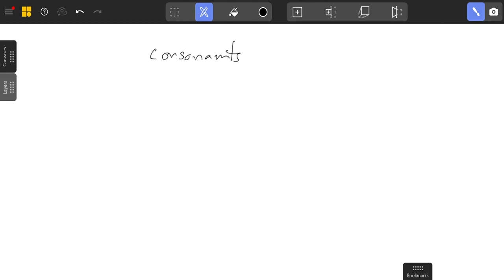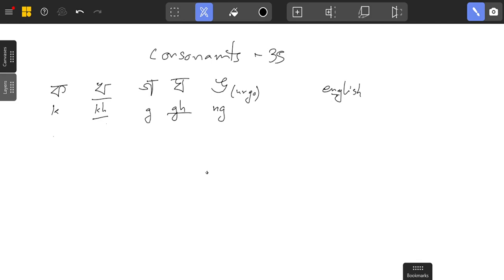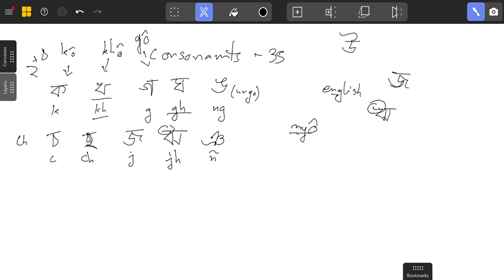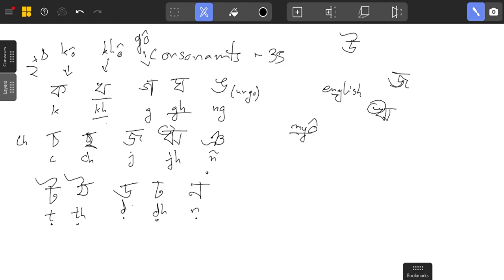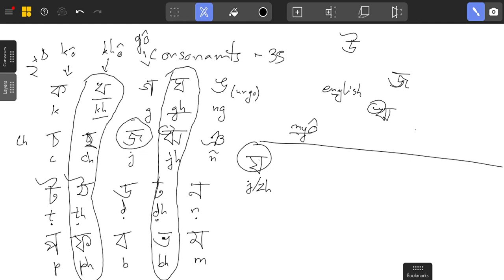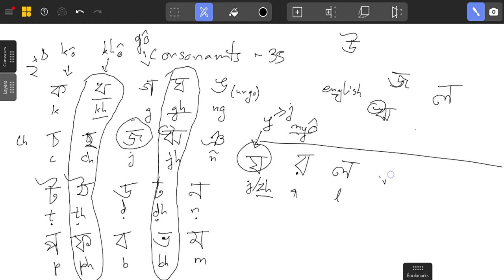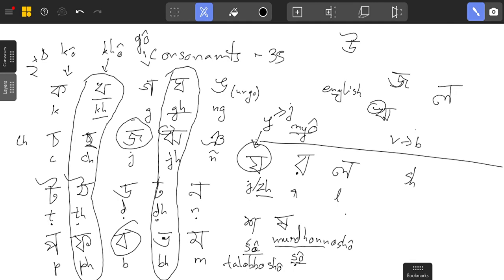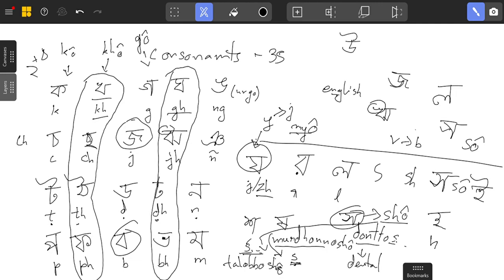Bengali Consonants • pt 2 of 4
In this video, we learn how to read and write the Bengali/Bangla consonants.